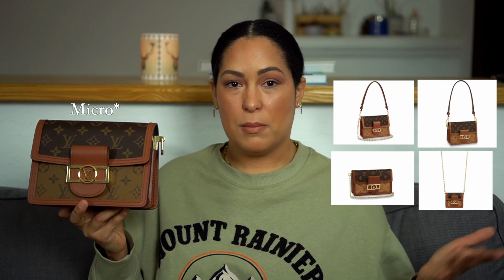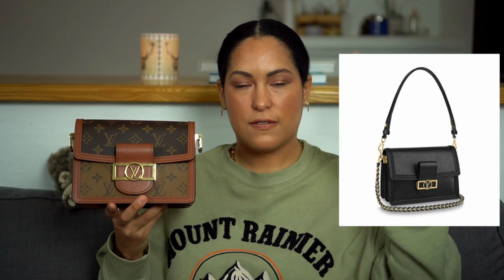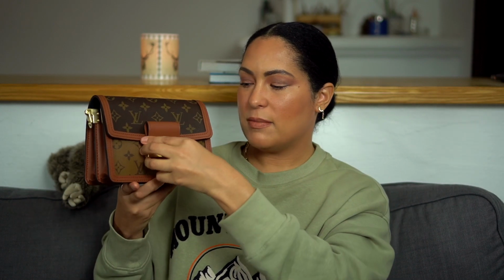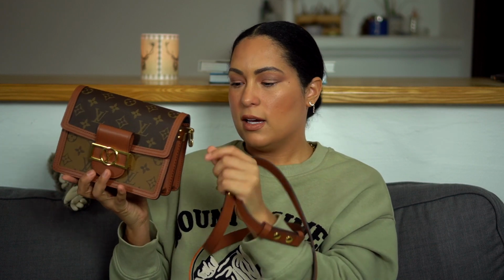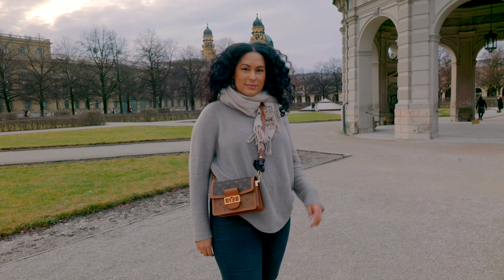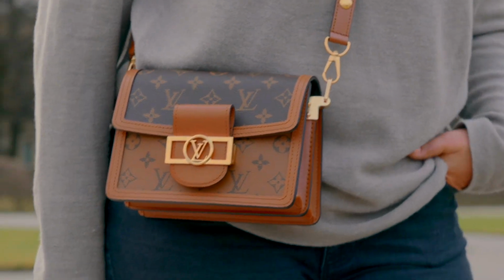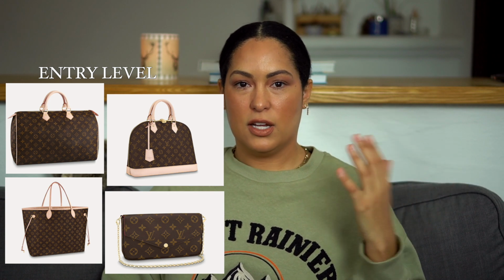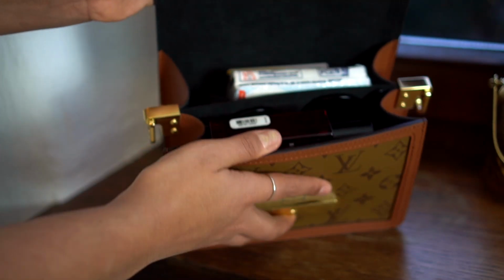LOUIS VUITTON MINI DAUPHINE REVIEW | what fits inside, mod shots, review & more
⤹Everything you want to know is here!⤵︎

Hey yall :) Finally uploading my Louis Vuitton Mini Dauphine review. I have included a lot of information and I hope it helps anyone looking to purchase this bag.

Fashionphile (1854)

camera I use

Florida

love yall